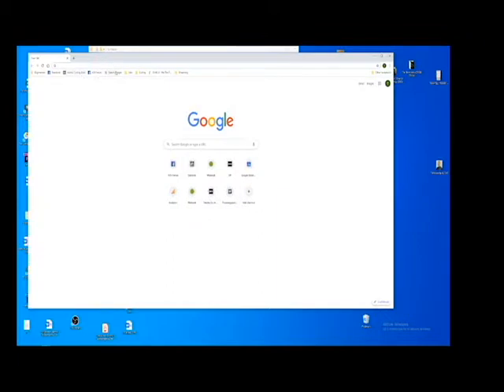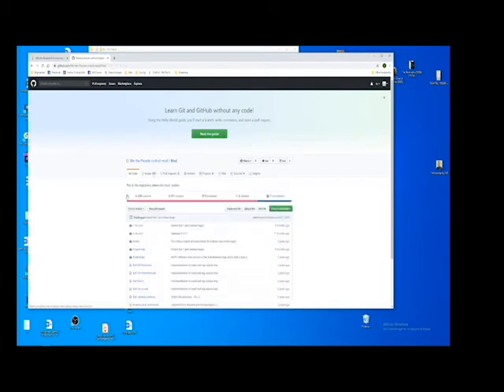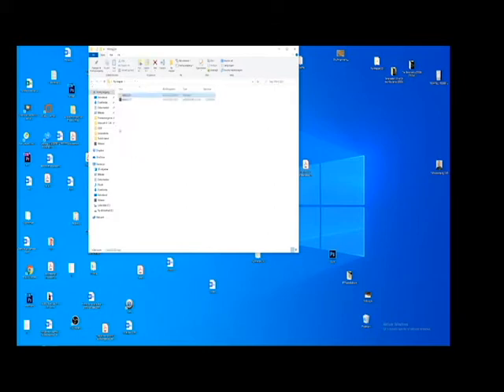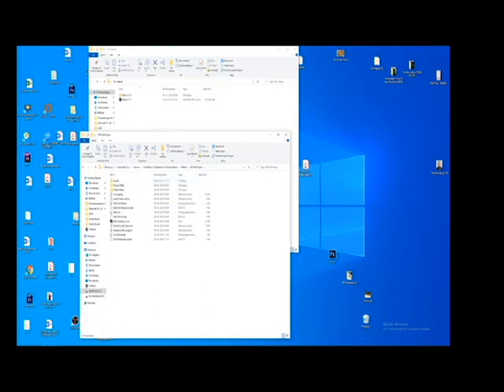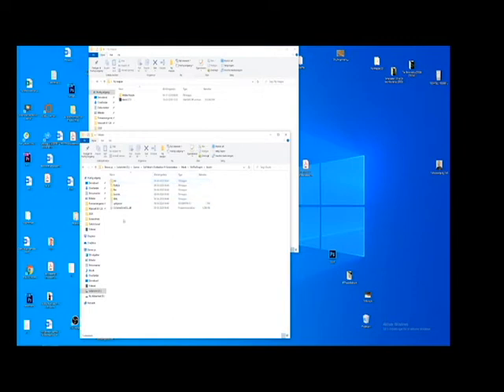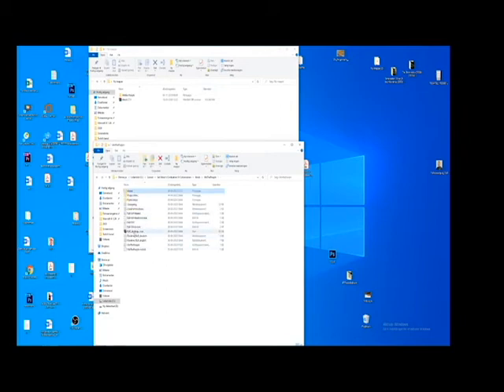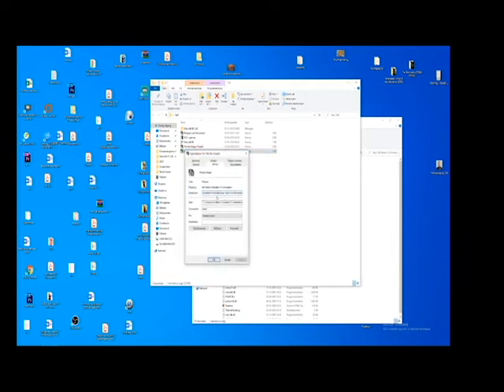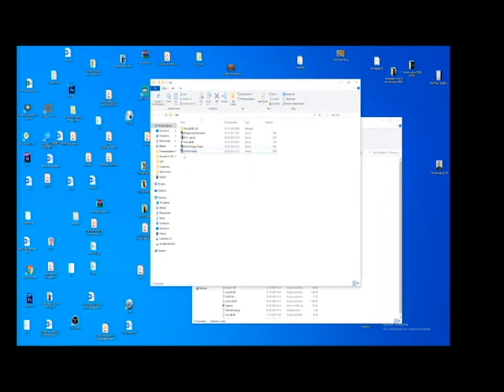Colonization mod: 'We the People' - How to install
How to
Download
Place in folders
Create shortcut
Path for desktop icon If you called the folder: WeThePeople: "C:\Games\Sid Meier's Civilization IV Colonization\Colonization.exe" mod=:WeThePeople